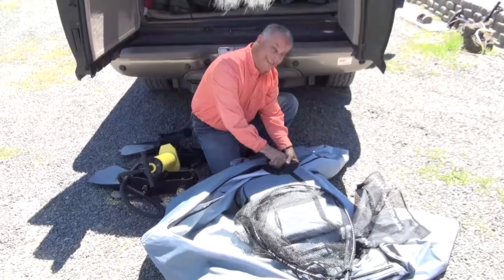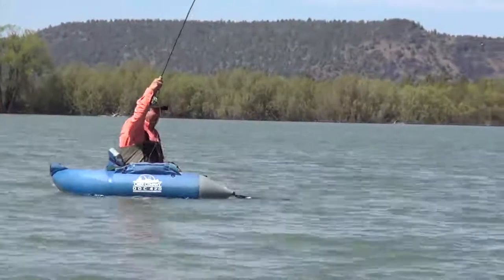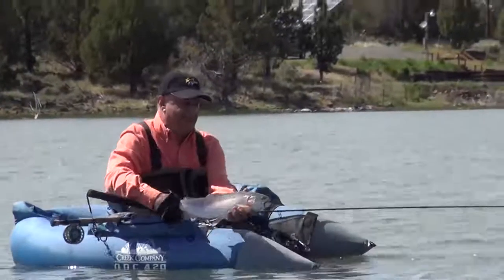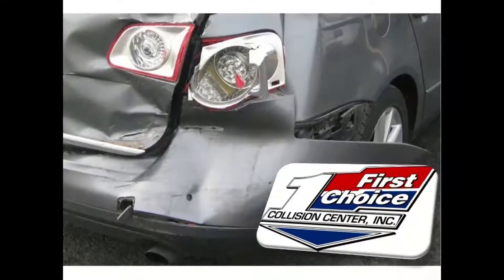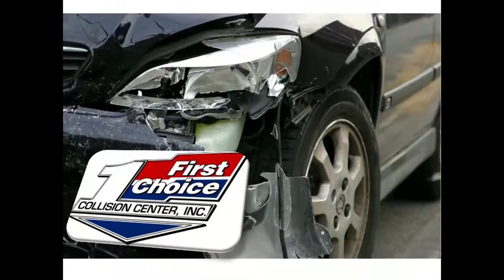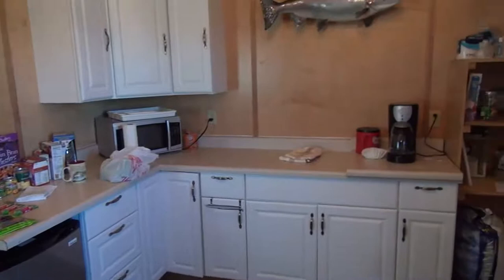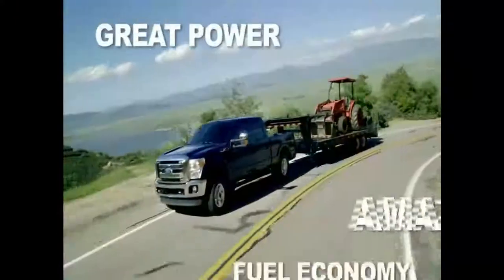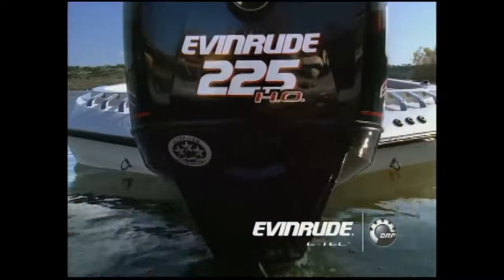Pronghorn Lake with Jim Teeny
Dave Graybill heads to southern Oregon to meet up with world famous fly fisherman Jim Teeny on this edition of "Fishin' Magician TV."  Dave and Jim ply the waters of Pronghorn Lake for huge rainbow trout.  The duo fish from U-Tubes dragging specially tied Jim Teeny signature flies.  Wait until you see the trout Jim lands!  Also, Jim will show you fly tiers how to tie THREE separate flies.  Don't miss a minute of the action from Pronghorn Ranch.